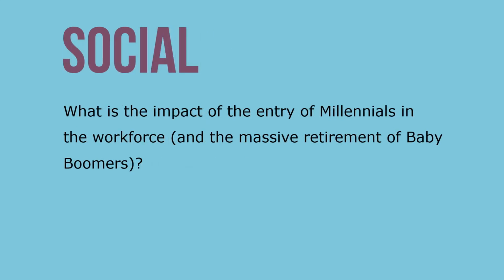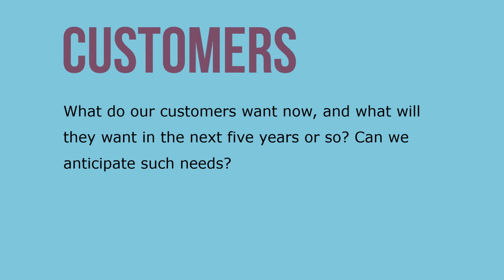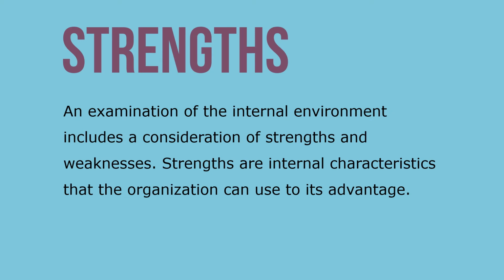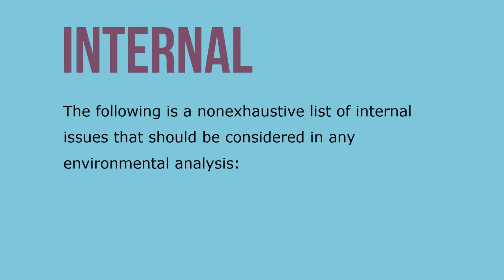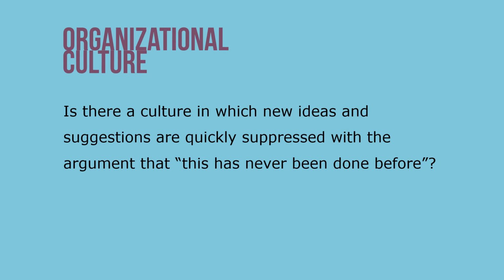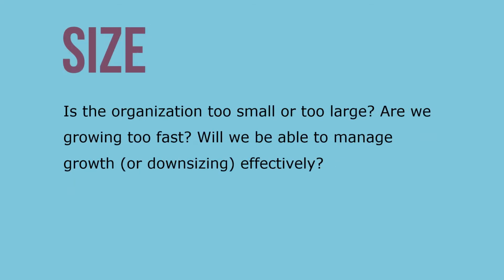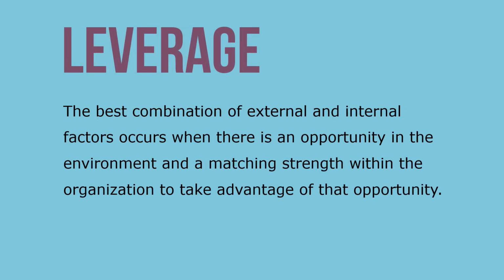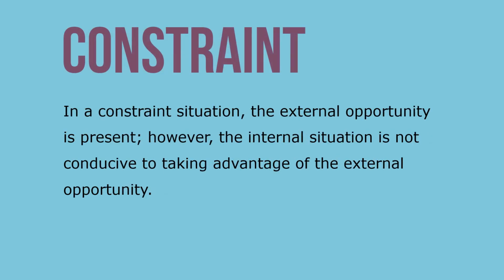Strategic Planning: Environmental Analysis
An environmental analysis identifies external and internal parameters to understand broad issues related to the context and industry where the organization operates. Decisions can be made against the backdrop of this broader context.

An examination of the external environment includes a consideration of opportunities and threats. Opportunities are characteristics of the environment that can help the organization succeed. Threats are characteristics of the external environment that can prevent the organization from being successful.

A common framework for understanding industry-based threats is the now classic work by Michael E. Porter, called “five-force analysis.” These include three forces from horizontal competition (i.e., the threat of substitute products or services, the threat of established rivals, and the threat of new entrants), and two forces from vertical competition (i.e., the bargaining power of suppliers and the bargaining power of customers).

An examination of external trends is critical for businesses of all sizes. But it is particularly challenging for multinational organizations because they are concerned with both domestic and international trends. An examination of the internal environment includes a consideration of strengths and weaknesses. Strengths are internal characteristics that the organization can use to its advantage.

Weaknesses are internal characteristics that are likely to hinder the success of the organization. These could include the misalignment of objectives or a talent pool with skills that have become obsolete given changes in the industry and in technology.

The process of creating a strategic plan begins with an environmental analysis, also called SWOT analysis, which considers internal as well as external trends. Internal trends can be classified as either strengths or weaknesses, and external trends can be classified as either opportunities or threats. A SWOT analysis offers critical information for all organizations.